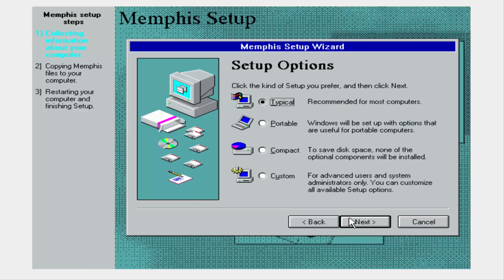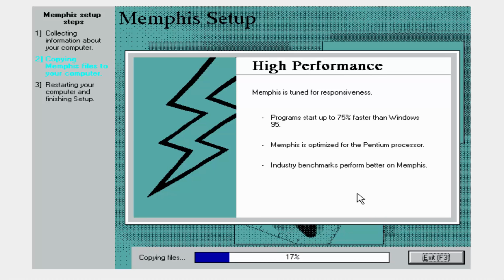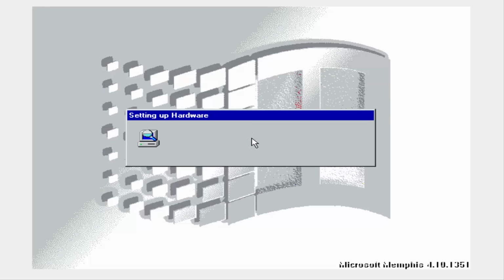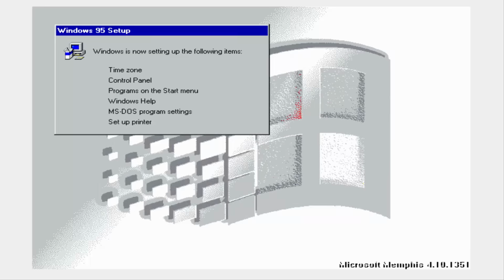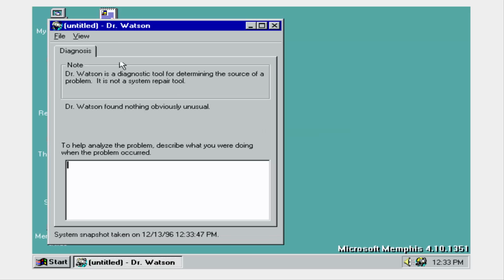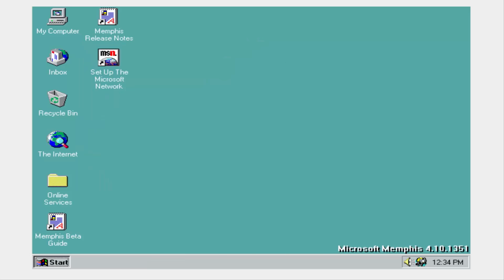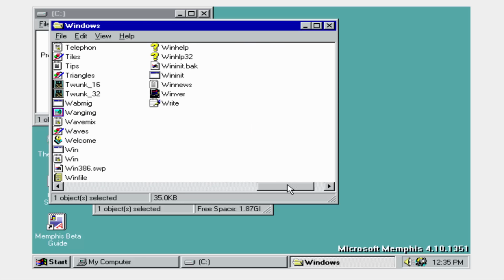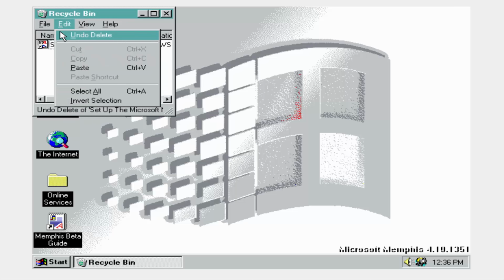Windows "Memphis" 98 Build 1351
Windows Memphis Build 1351 is the alpha build in the Windows 98 development stages. Starting to look somewhat like the final product, their is still much more to add!